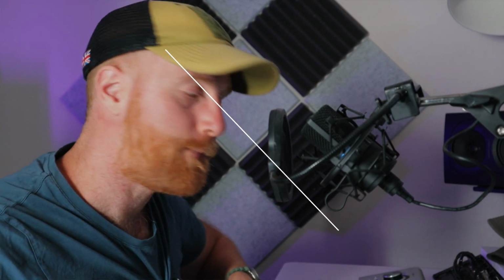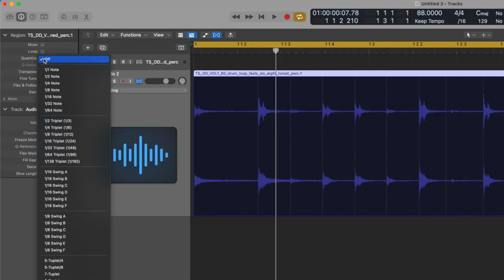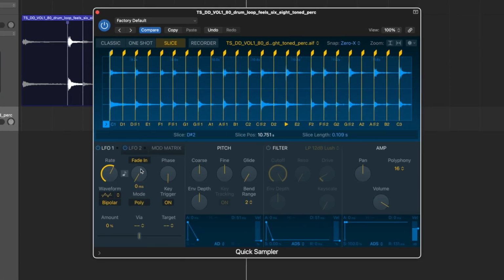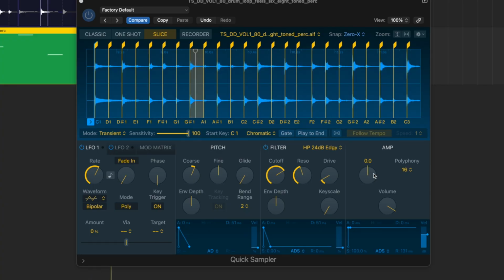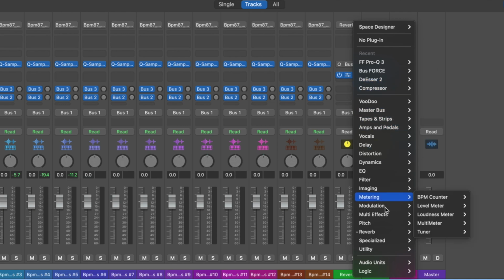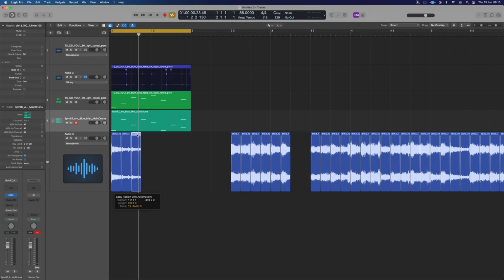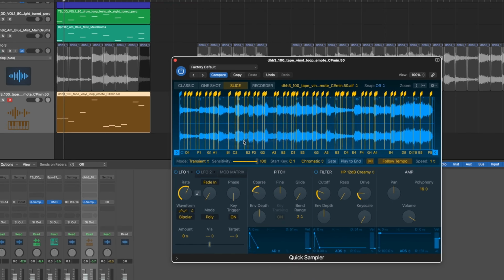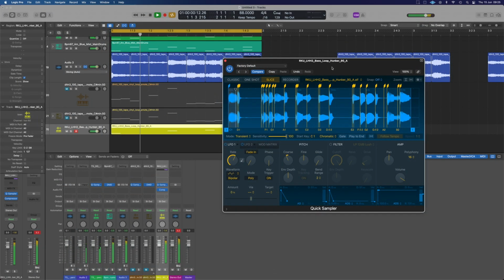Sample Like a Pro: Master the Art of Sampling in Logic Pro X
In this video we explore How to Sample Anything in Logic Pro X it's a long tutorial, But be prepared for a ton of tips as we go.

FREE STUFF